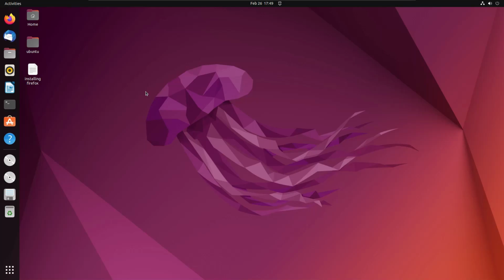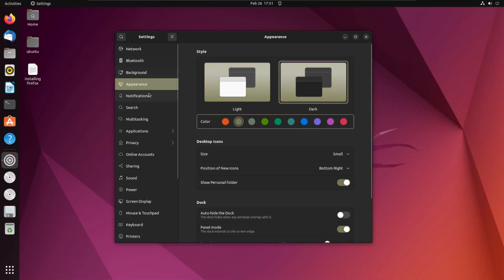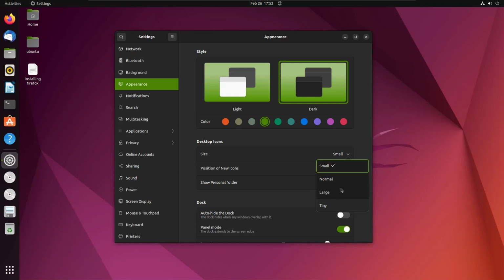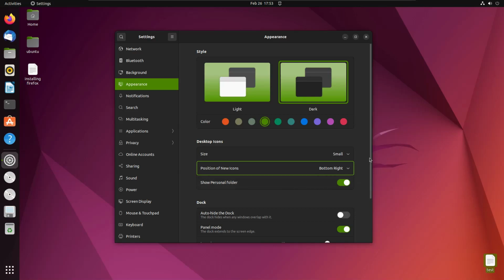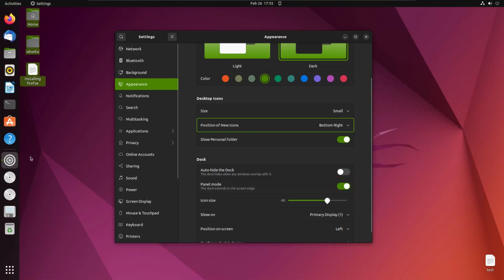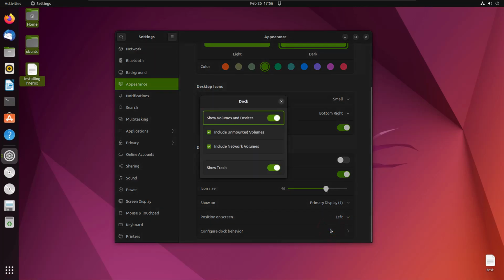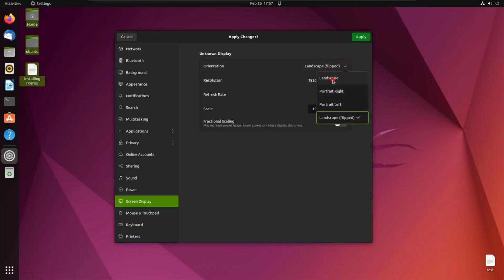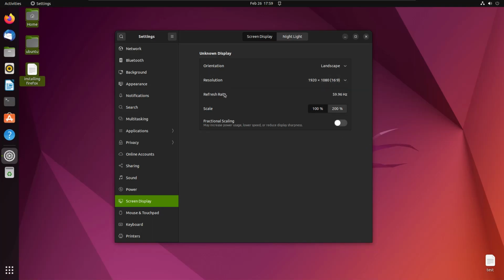#03 Setting Appearances and display Resolution | Ubuntu Course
Hello Viewers, In this Video We are going to Learn how can we set the appearance and display resolution after the installing of the ubuntu operating system. We will learn how can we set themes, colors, fonts and display resolution.